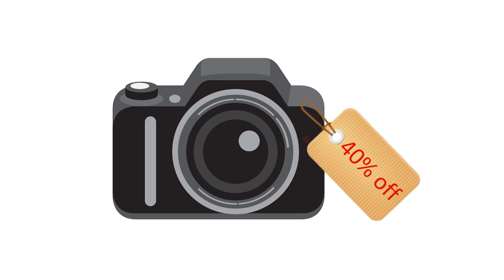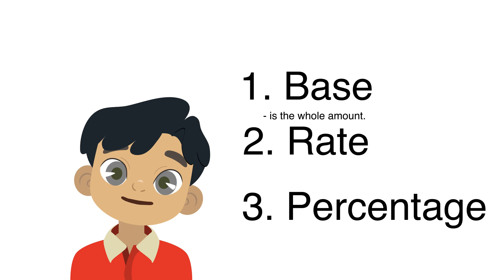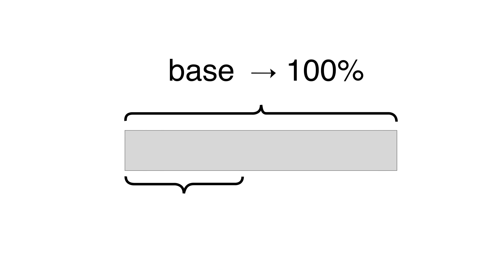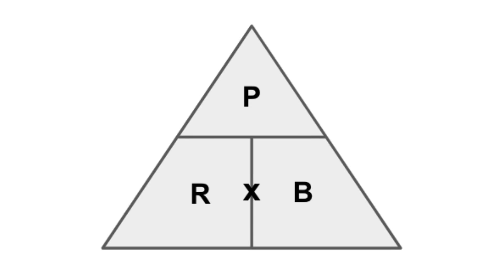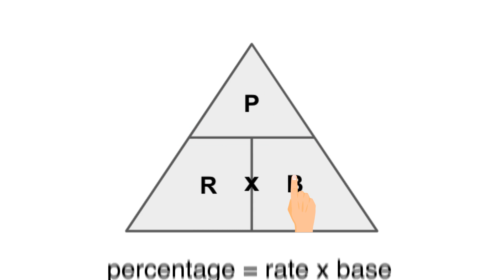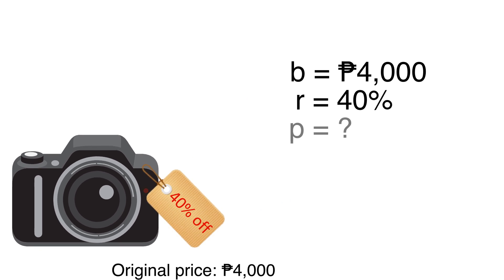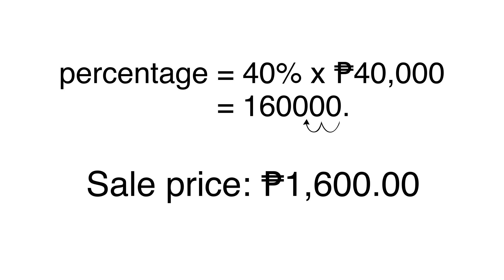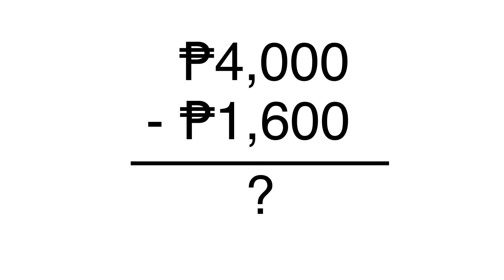[3-MINUTE LESSON] Math: Finding Percentage using P-R-B Triangle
Are you familiar with the P-R-B Triangle? Do you know how to use this? Watch this 3-Minute Lesson on "Finding Percentage using P-R-B Triangle" to find out!